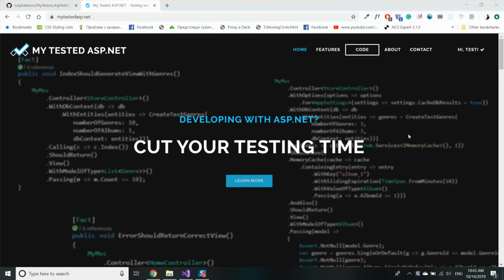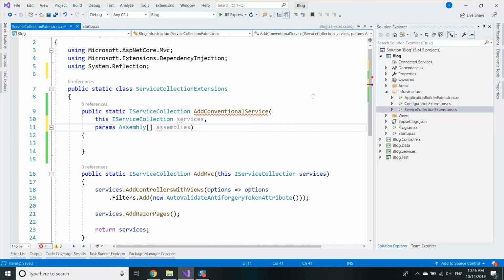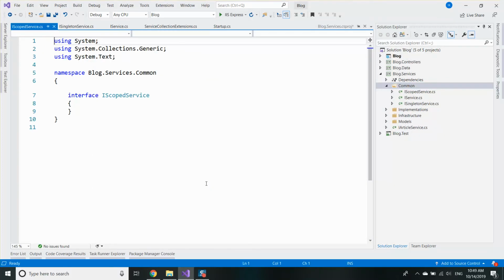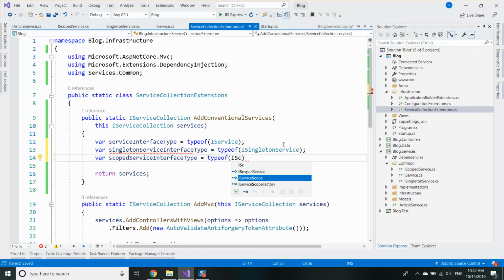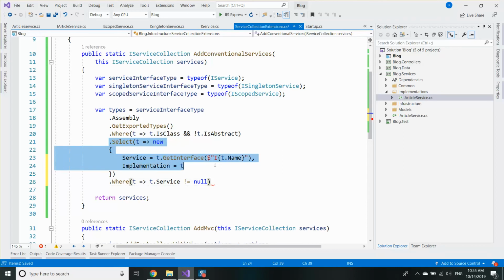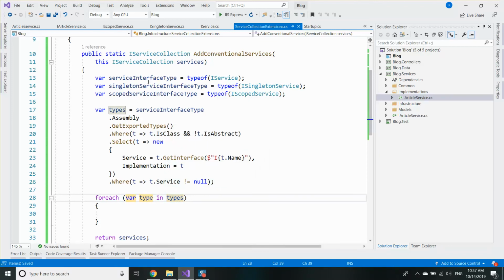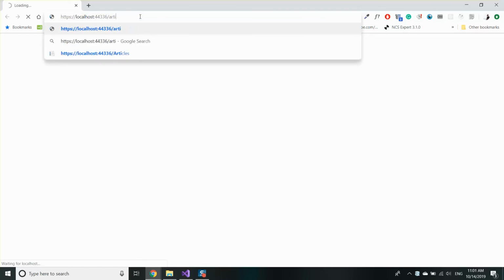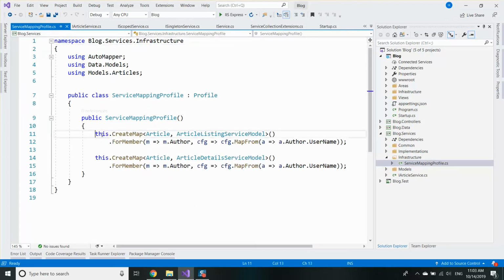Let's be LAZY and Use Reflection - ASP.NET Core Services Edition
In this video, I show how we can be lazy and productive at the same time by using the magic of reflection. The example uses ASP.NET Core services registration, but the concept can be applied in a lot of situations.